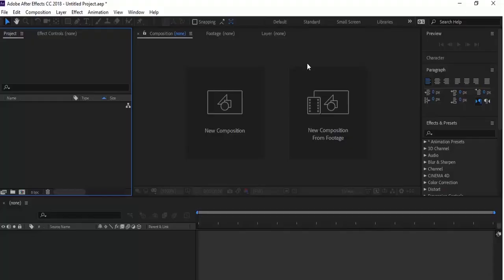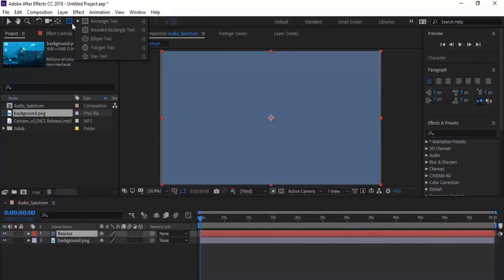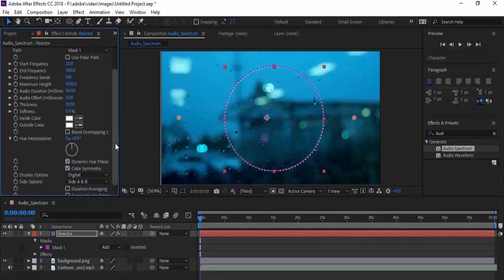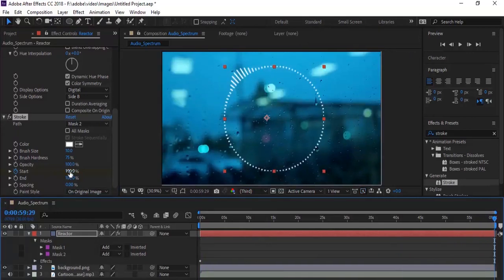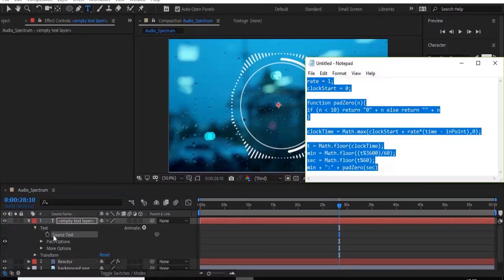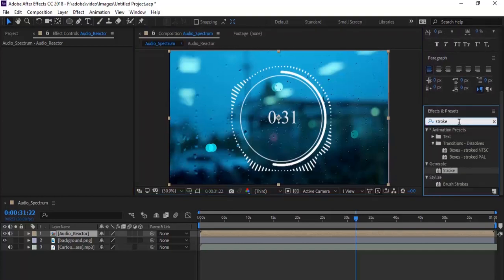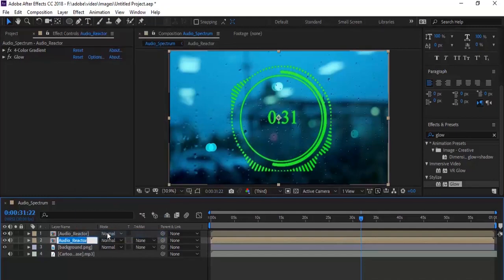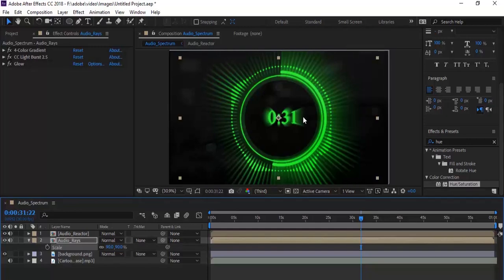Audio Visualizer in After Effects - After Effects Tutorial - No Third-Party Plugins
In this video will let you know , how to make Audio Spectrum or Visualizer in After Effects. 100% After Effects Tutorial and can be used in any version. Also, Learn how to make a Progress bar in After Effects, and, How to make a timer in after effects. Watch this Easy After Effects Tutorial, and Create your own Advance Audio Reactor.

More Tutorials